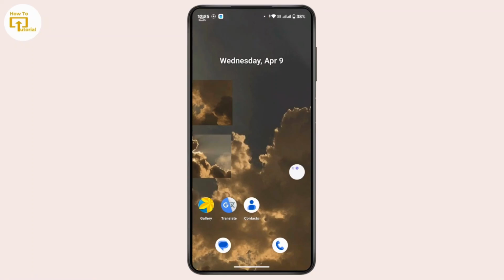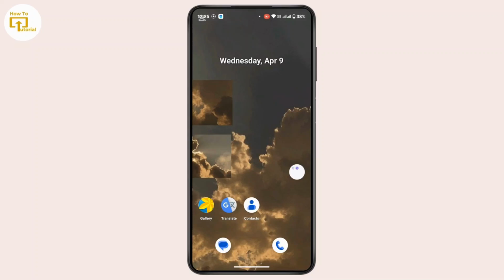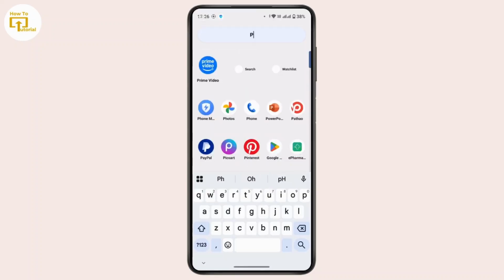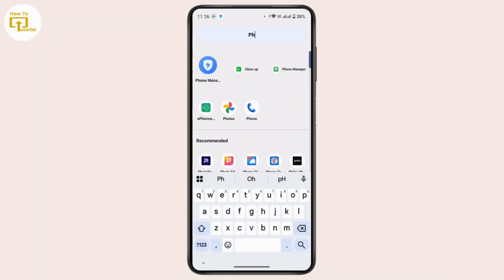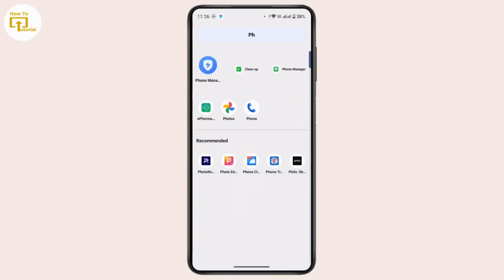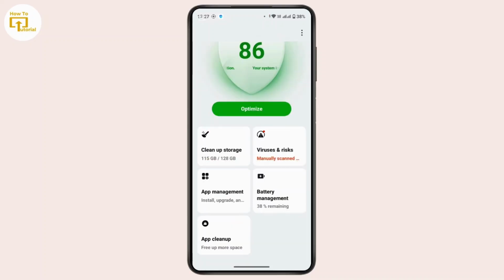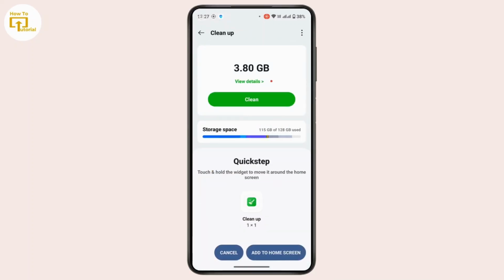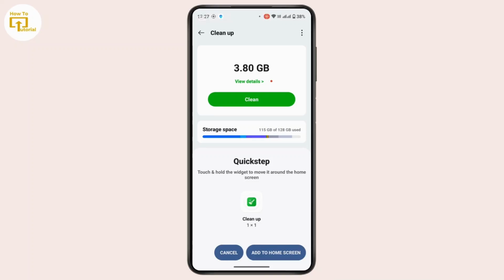How to Fix Realme Device Storage Full Problem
How to Fix Realme Device Storage Full Problem @LoginHelps
In this quick tutorial, we show you how to fix the Realme device storage full issue by cleaning up temporary files and cache. If you're facing storage problems, using the built-in Phone Manager app on your Realme phone can help you easily clear unwanted files and free up space. Watch this step-by-step guide to get your device running smoothly again.

Chapters:
00:00:00 - Introduction
Learn how to fix the storage full problem on your Realme device.

00:00:05 - Open Phone Manager
Locate and open the Phone Manager app on your Realme device.

00:00:12 - Start Cleanup Service
Tap on the "Cleanup Service" to begin scanning for temporary files.

00:00:22 - Scan for Cache and Temporary Files
Wait for the app to scan your device for cache, APKs, and residual files.

00:00:40 - Clean Unwanted Files
Once the scan is complete, tap on "Clean" to remove all unnecessary files.

00:00:55 - Conclusion
Your Realme device is now clean and ready to go!